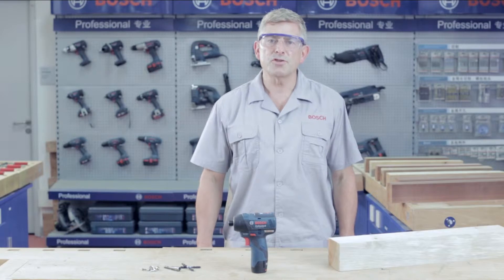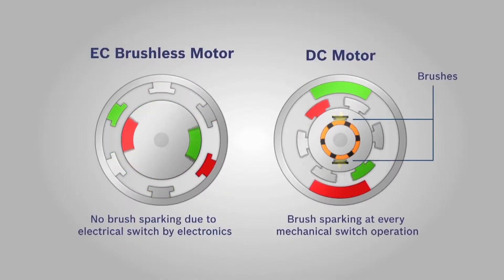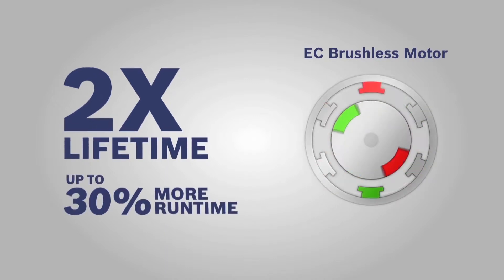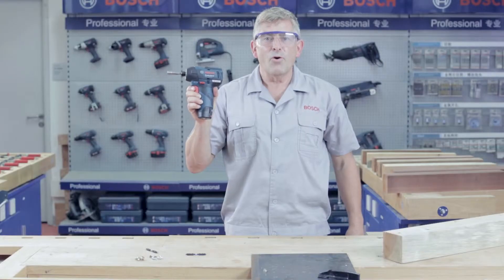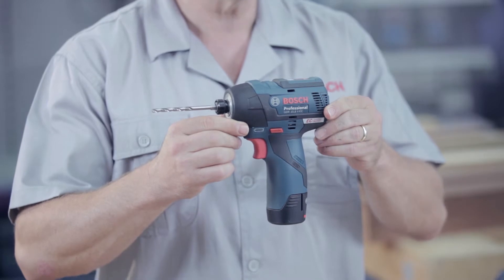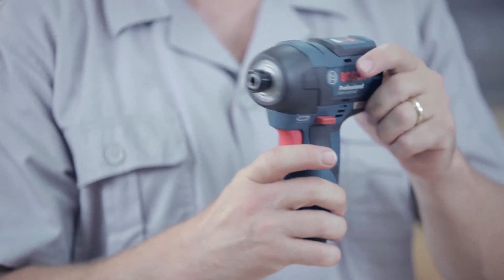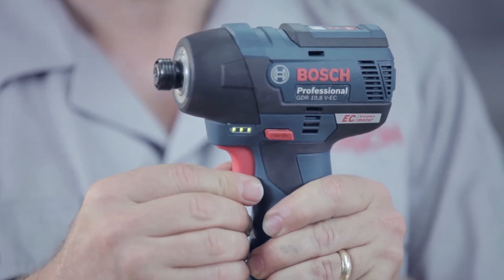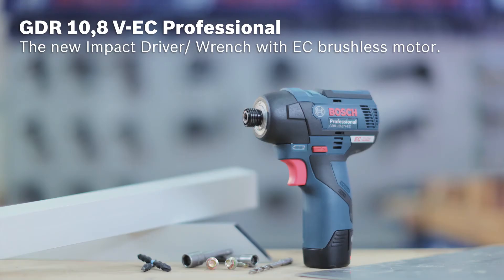Bosch Cordless Drill Screwdriver | GSR 10,8V-EC Professional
Bosch GSR 10,8V-EC - GSR 10,8V-EC HX Professional Cordless drill/driver is the most compact 10.8V Drill Driver in its class! The Bosch screw driver provides a longer runtime and a longer lifetime because of the EC brushless motor technology present in the tool. This tool has the shortest head length of only 163mm which makes the work more convenient. The Electronic Motor Protection (EMP) provides a longer lifetime to the tool. It has a runtime of up to 1000 screws (4 x 40 mm) with the use of a single battery charge (2.5 Ah). It has the best power to weight ratio with up to 18 Nm torque (soft screw driving applications) for powerful screw driving up to 7 mm with a head length of only 163 mm and a weight of only 0.9 Kgs. It includes a belt clip with different colors (for easy identification) and a bit holder for easy transport of the tool and bits. It consists of an integrated LED light wit afterglow function for illuminating the work areas, which makes it possible to work in dark areas also. Technical Data: Maximum torque (hard/soft) 20 / 18 Nm No-load speed (1st gear / 2nd gear) 0 – 400 / 1.300 rpm Battery type Li-Ion Chuck capacity, min./max. 10 mm Battery voltage 10,8 V Battery capacity 2,0 Ah Weight incl. battery 0,9 kg Charging time, approx. 45 mins Torque settings 20+1Length 163,0 mm Width 53,0 mm Cell type Lithium-ion Maximum drilling diameter in wood 30 mm Maximum drilling diameter in steel 10 mm Maximum screw diameter 7 mm.For more information, please visit our